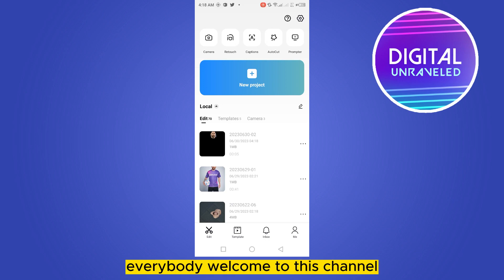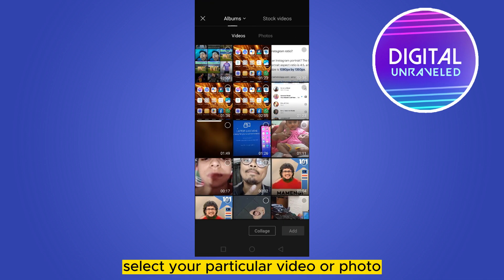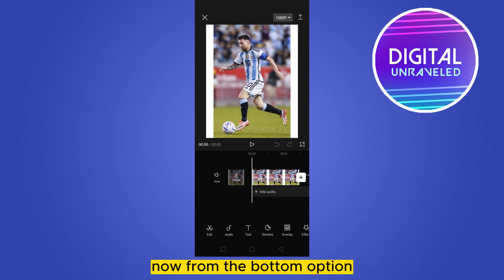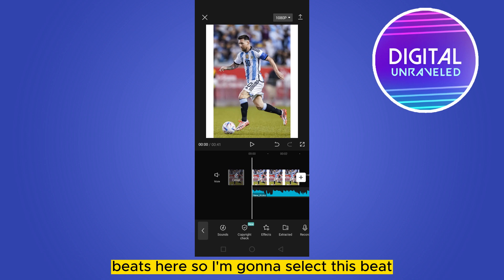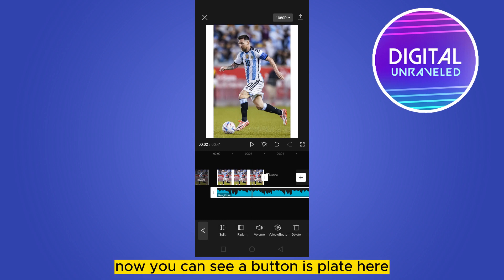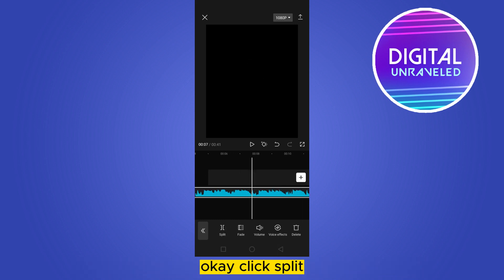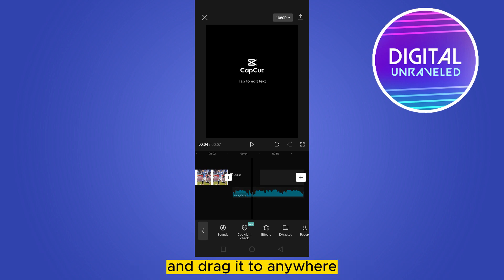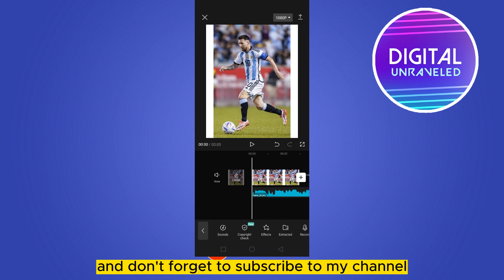How To Cut And Move Music In Capcut (Easy)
Learn How To Cut And Move Music In Capcut